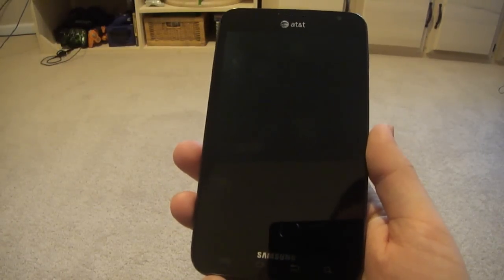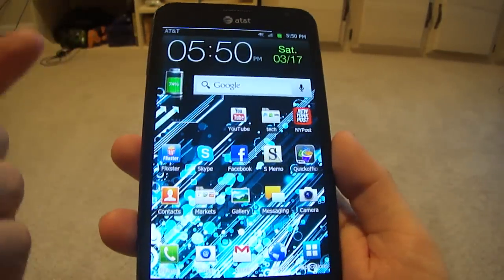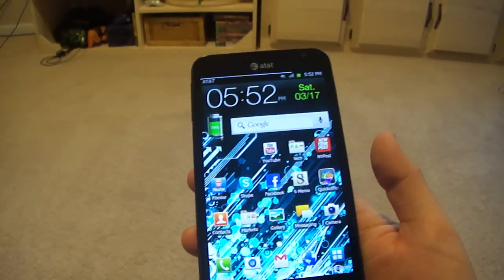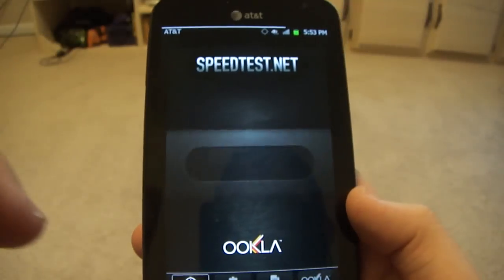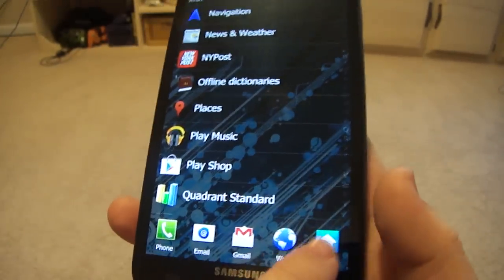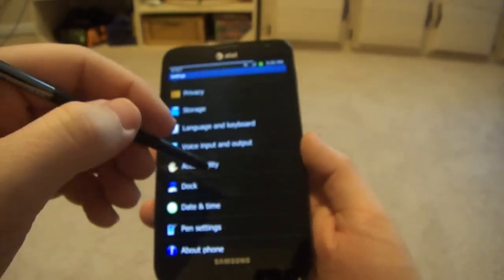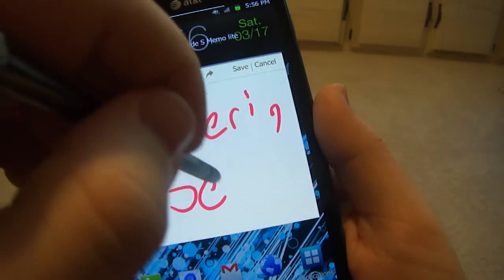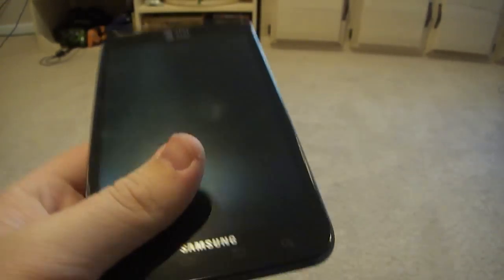(Atat) Galaxy Note: My thoughts